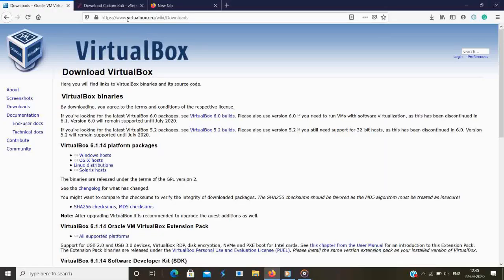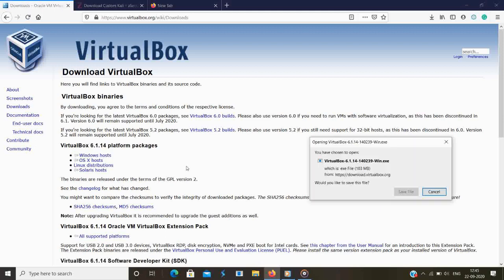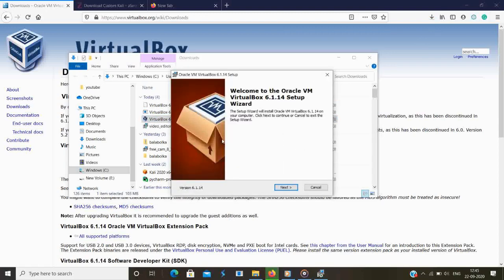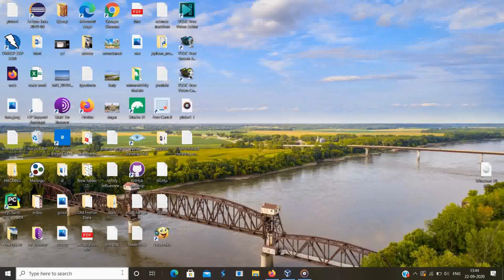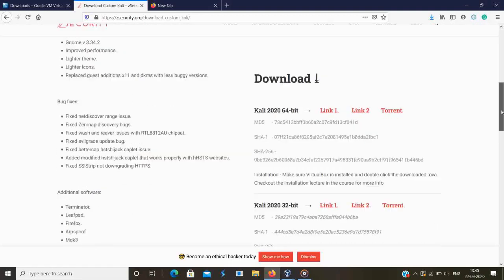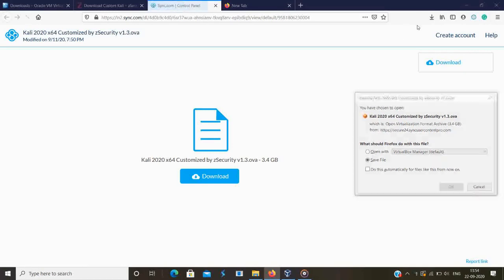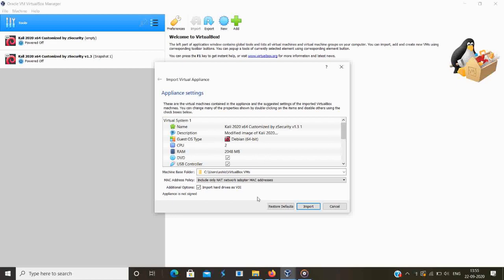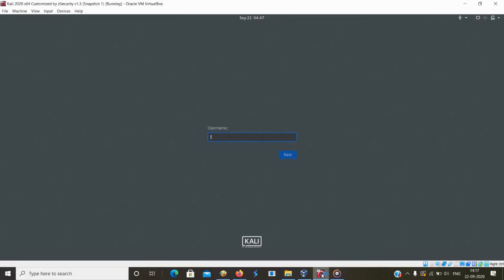How to install Kali Linux using virtual box 2020 - In any operating system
Kali Linux installation as a virtual machine using Virtual Box.
The given operating system image is very powerful and have many tools that are required for cybersecurity. It also comes with pre-installed tools like pip, pip3, python, python3 and so on. You can see the tools installed in the given website.

Given are the links to download specific files from video:
Virtual box installation :